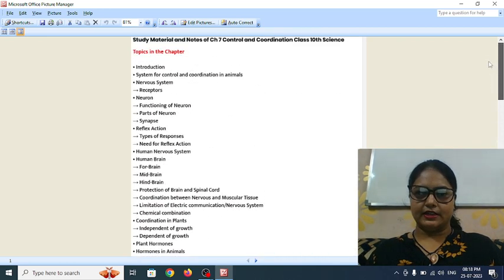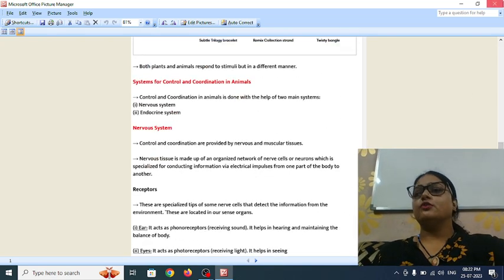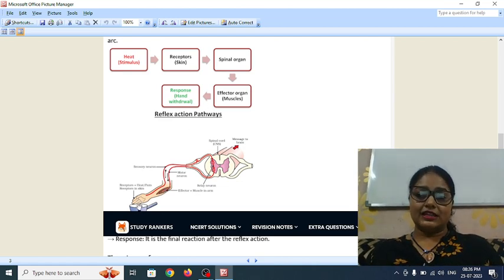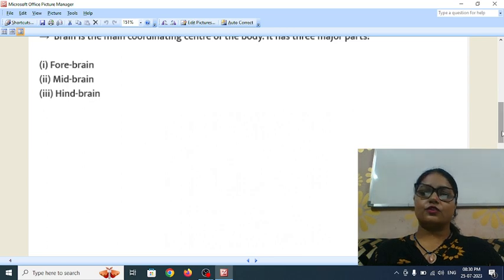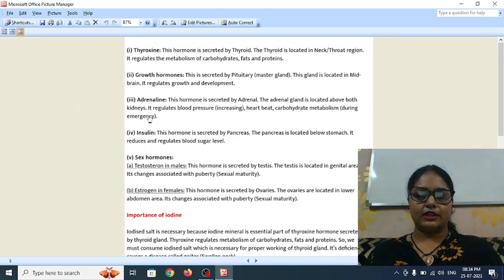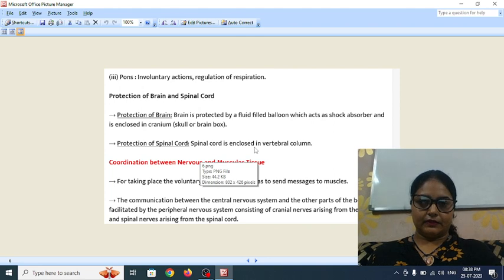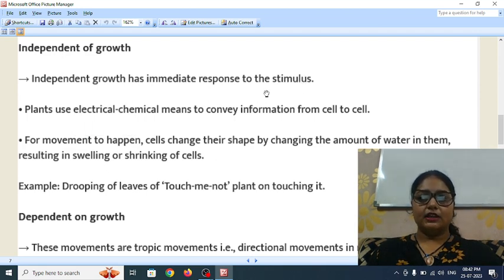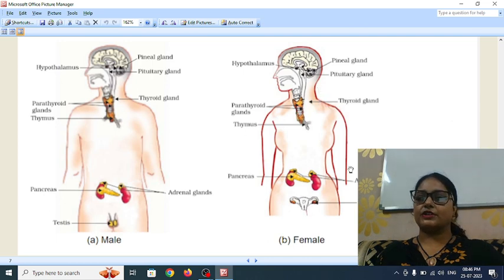Chapter 7 Control and Coordination Class 10th subject Science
Chapter 7 science class 10th@edubunch5346
Control and Coordination Class 10th@edubunch5346
subject Science chapter -7 Class 10th@edubunch5346